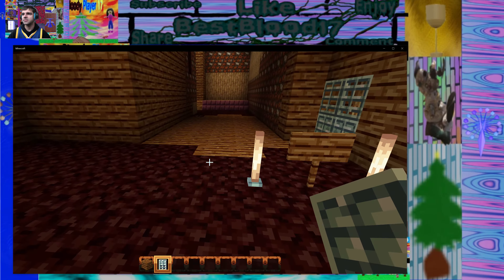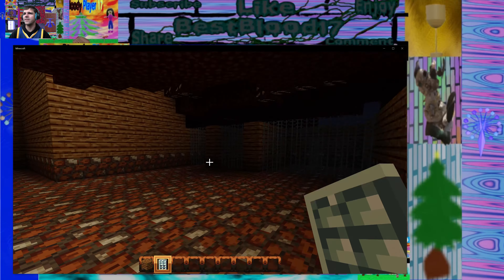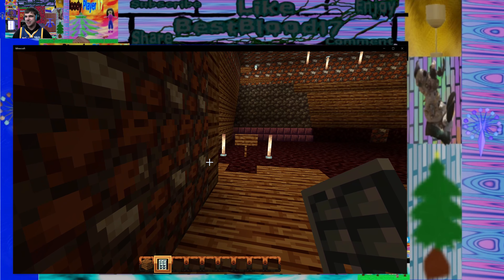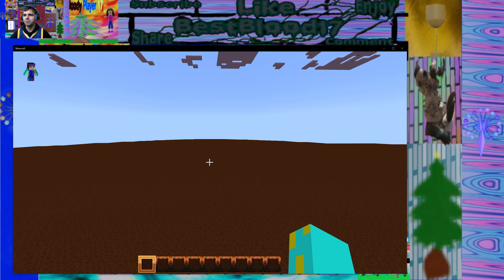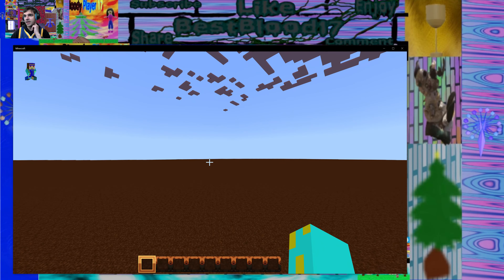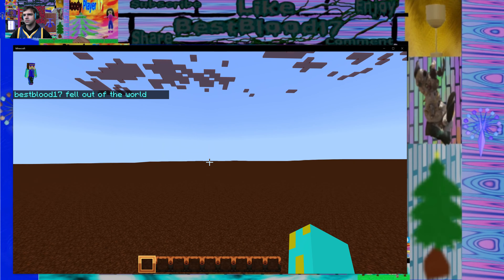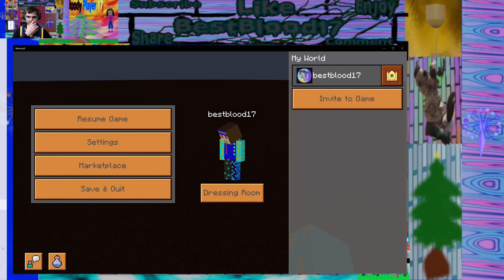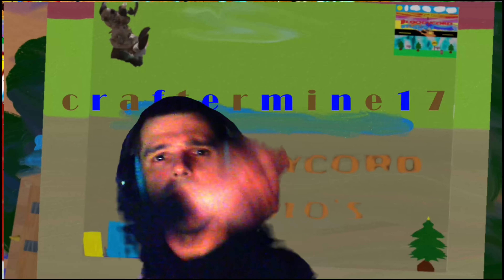In this episode of craftermine17 I will show you the original minigame I made in 2019 ep 5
ep 6&7 coming soon